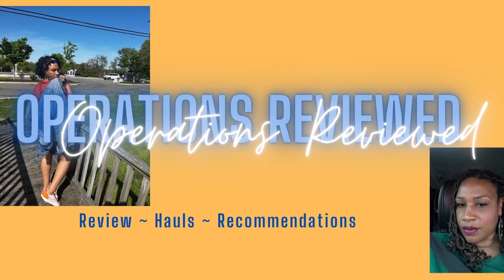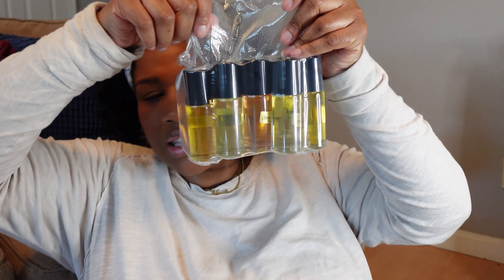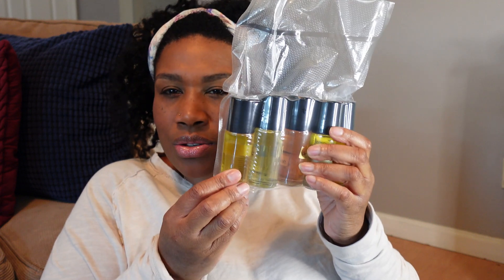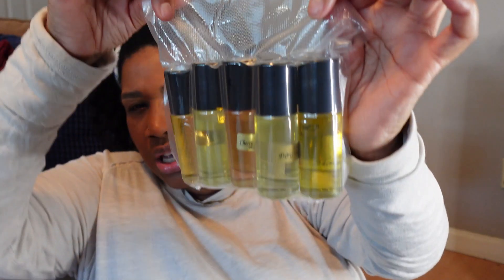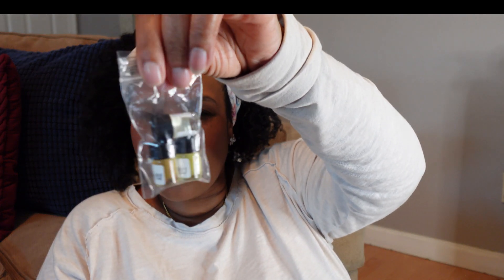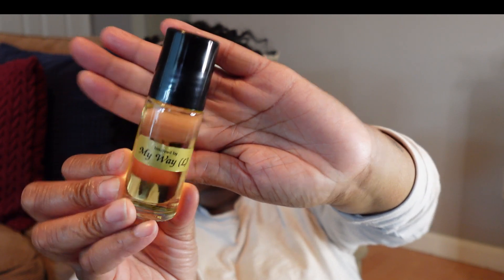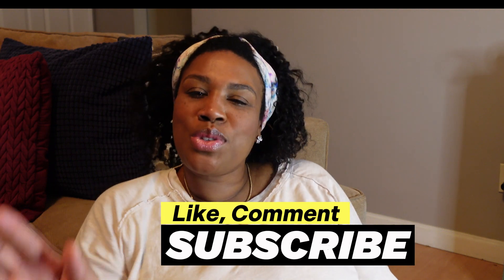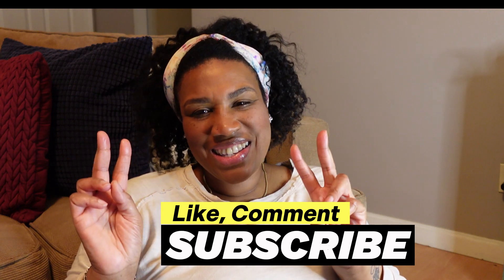$7 New Perfume oils | Exotic Fragrances | Haul | Review | My thoughts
Hi Beauties and Beaus.. I found some interesting finds.  Here are some items I picked up from the Exotic Fragrances. Have you bought any of these items? Let's chat.

Socially Connected~